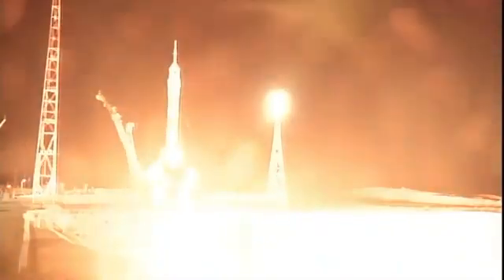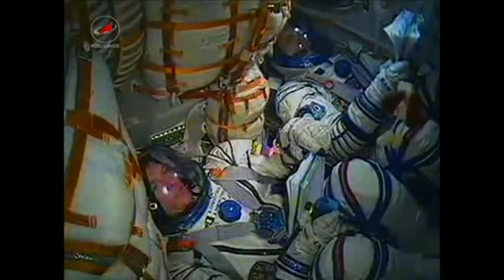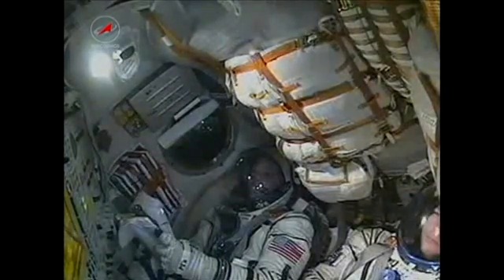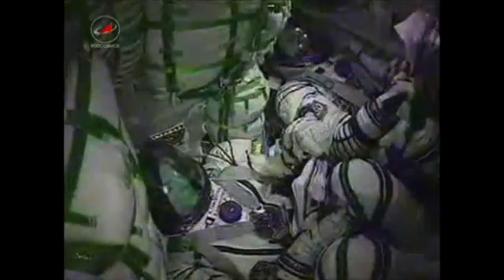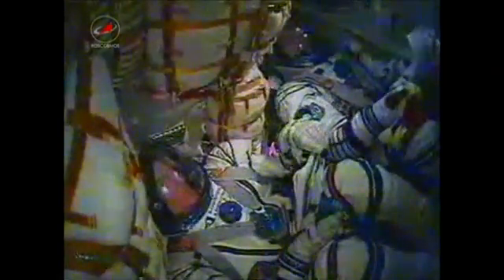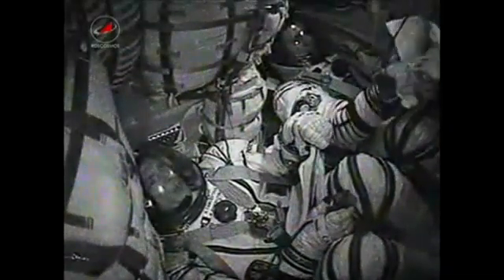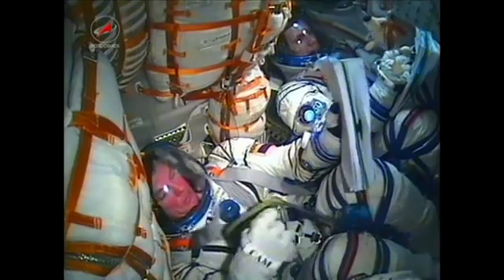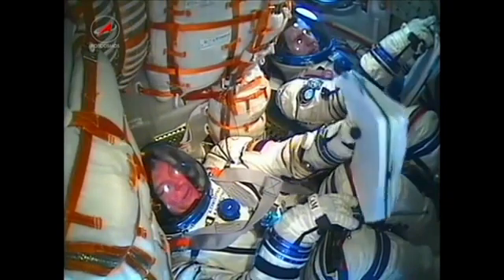ENORME OGGETTO NON IDENTIFICATO SFIORA LA SONDA SPAZIALE SOYUZ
Aprile 2011, inizia la missione della navetta Russa Soyuz TMA-21 diretta verso la Stazione Spaziale Internazionale. A bordo vi sono i tre componenti della Expedition 27, l'astronauta NASA Ron Garan e due cosmonauti Russi, Andrey Borisenko ed Alexander Samokutyaev.
Alle ore 00:18 del 4 Aprile 2011 è iniziata la missione della navetta Russa Soyuz TMA-21 diretta verso la Stazione Spaziale Internazionale. A bordo vi sono i tre componenti dello ISS Expedition 27, l'astronauta NASA Ron Garan e due cosmonauti Russi, Andrey Borisenko ed Alexander Samokutyaev. Questo lancio celebra un grande anniversario, i 50 anni dal lancio del primo essere umano nello spazio, lo storico volo di Yuri Gagarin avvenuto il 12 Aprile 1961, proprio dallo stesso Launch Pad. Per questo motivo il razzo Soyuz è decorato con la scritta Yuri Gagarin (in cirillico ovviamente)
Dopo circa un minuto e 40 secondi dal lancio, si iniziano ad intravedere degli oggetti sferici luminosi passare vicino al vettore spaziale e dopo circa 2 minuti e 30 secondi, ecco che appare una sfera enorme sfiorare la Soyuz. Ovvio che il video sta facendo il giro del mondo e a quanto pare dalla NASA non ci sono commenti particolari. Adesso guardate il video